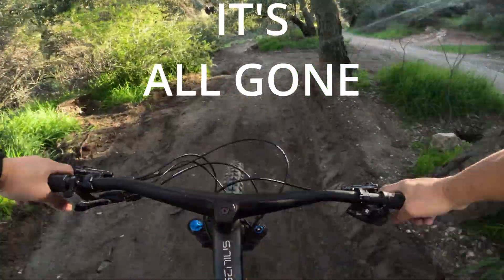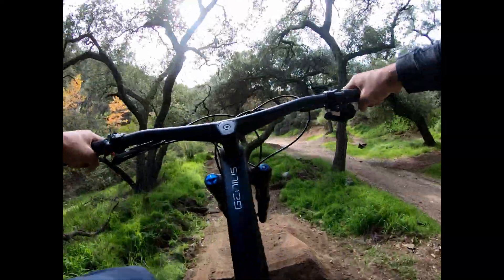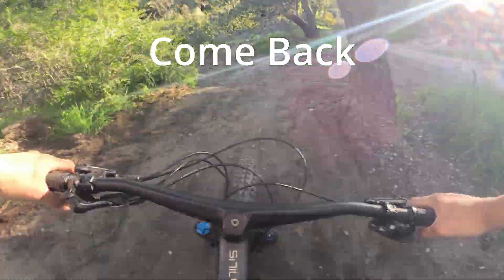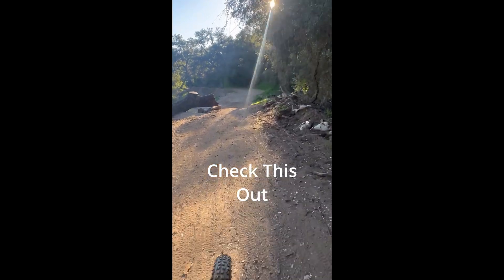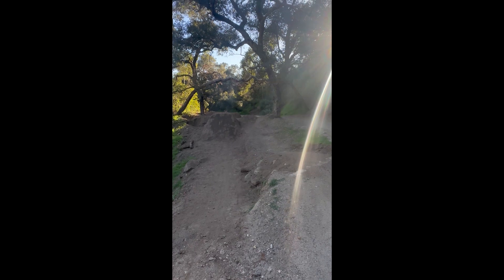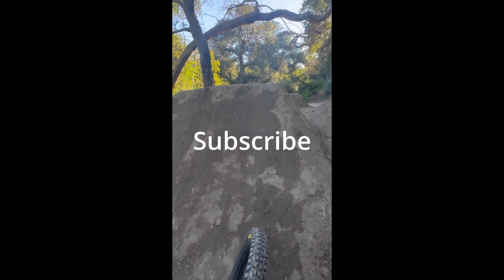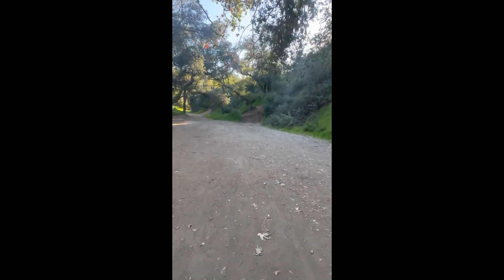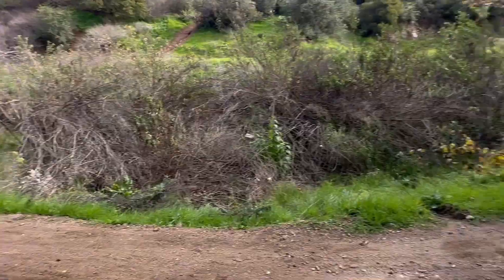Marshall Canyon Trail 😭 (MTB Jumps All Gone) 1/27/23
Marshall Canyon Trail - MTB Jumps - Marshall Canyon Mountain biking - Marshall Canyon MTB - Marshall Canyon jumpline is getting a makeover. The original jumps on the right hand side are untouched HOWEVER the jumpline on the Left has been completely flattened out. We have gotten ONE HUGE GAP JUMP in it's place.